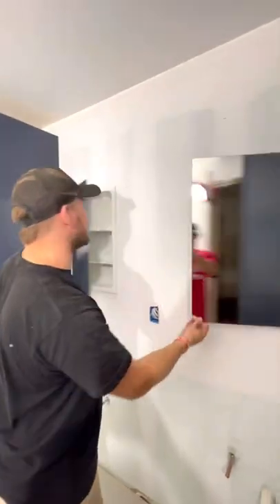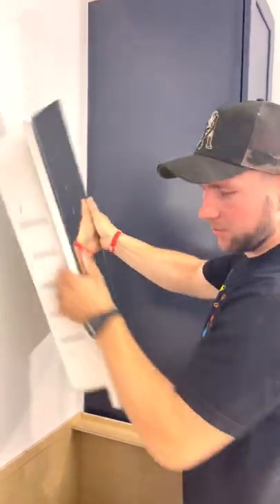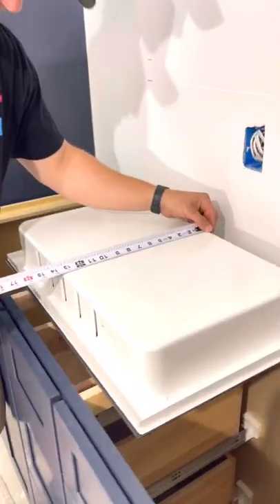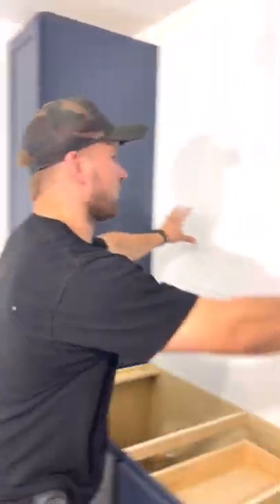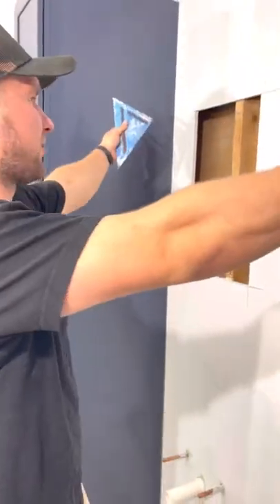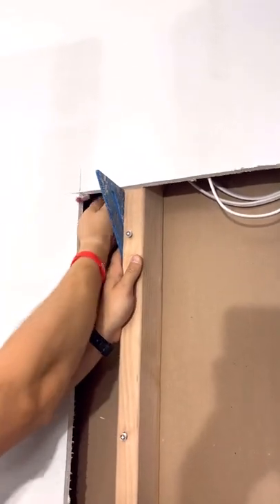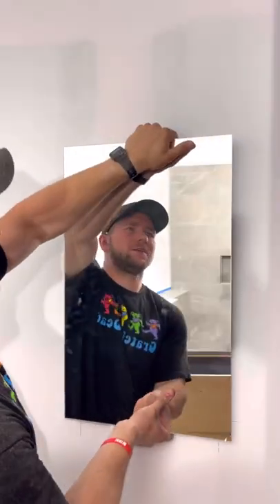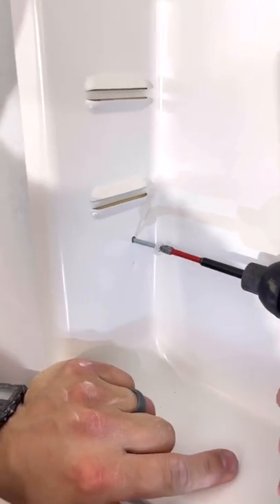How to install a Medicine Cabinet. WINNI Vlog 019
Vlog 019 - How to install a recessed medicine cabinet. My goal is to show you how simple it is to do a medicine cabinet installation. This whole install took us less than 60 min. If you break things up into small steps, this is a very easy DIY project. Kohler medicine cabinet

WINNI